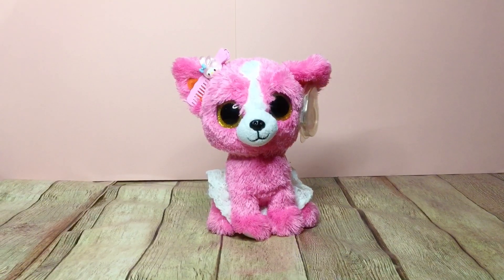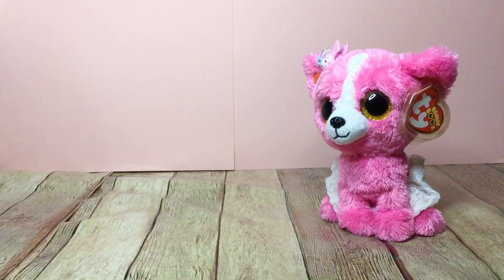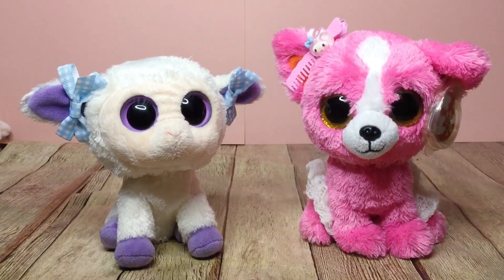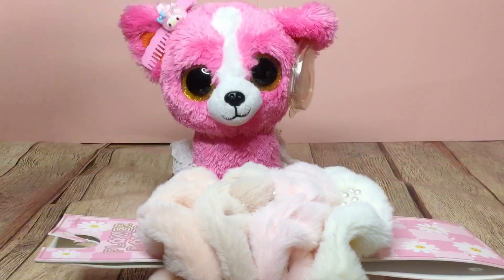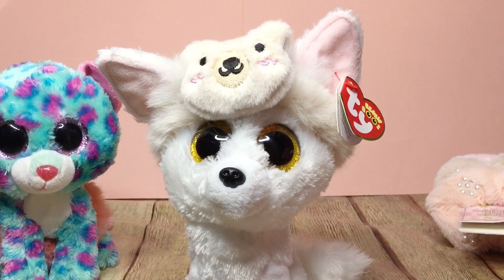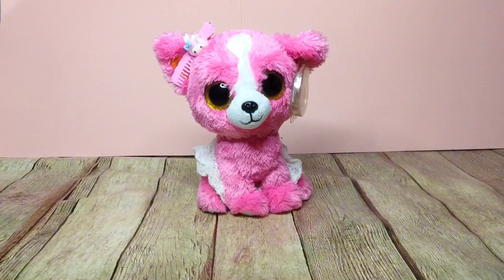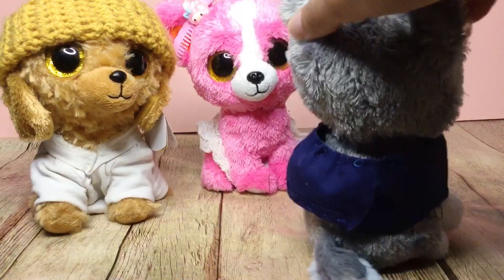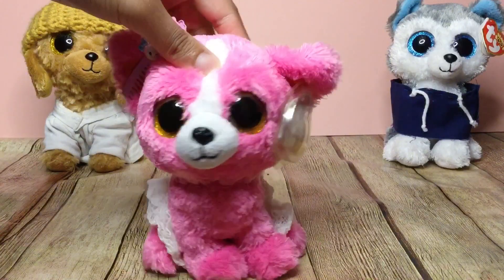My Beanie Boo Accessories || New Accessory Haul!